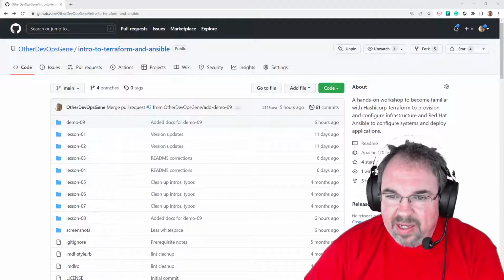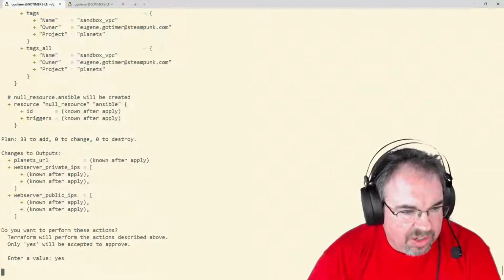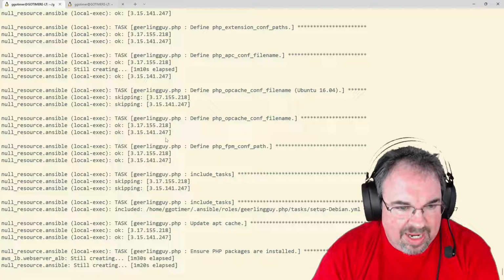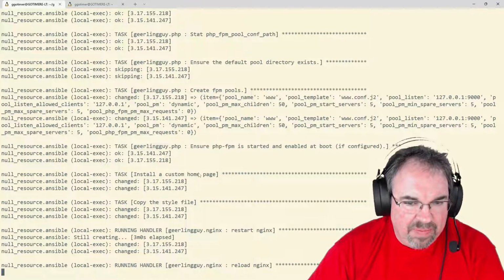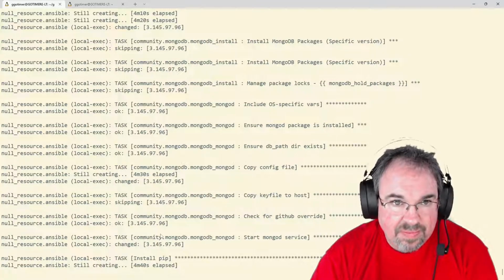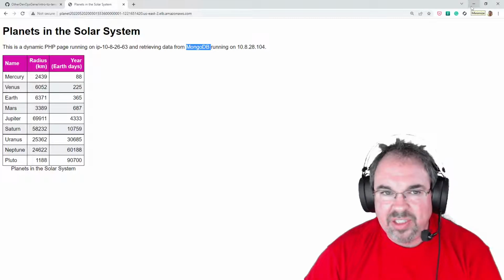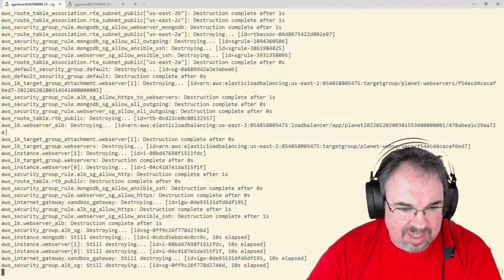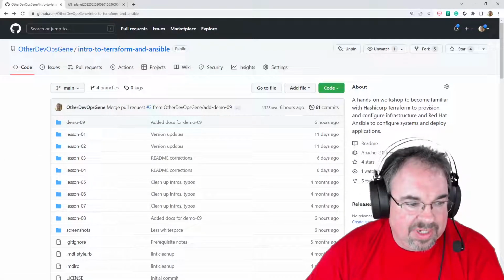Terraform and Ansible Demonstration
A demonstration of what you can do with Hashicorp Terraform and Red Hat Ansible working together. Hopefully, this encourages you to learn more about these infrastructure-as-code (IaC) tools.

During the demonstration, Terraform builds servers to install two web servers and a database. A load balancer is created in front of the web servers, and all the associated networking is set up. After the systems are built, Ansible installs and configures NGINX and PHP on the web servers and a custom web page. Ansible then installs and configures MongoDB and loads some data on the database server. All of this is done with a single command to create the environment and then another single command to clean it up when we are done.

The full course, along with the code used and descriptions, is

0:00 Introduction
0:34 terraform apply
1:50 Play-by-play
7:38 Results
8:51 terraform destroy
11:34 Wrap up